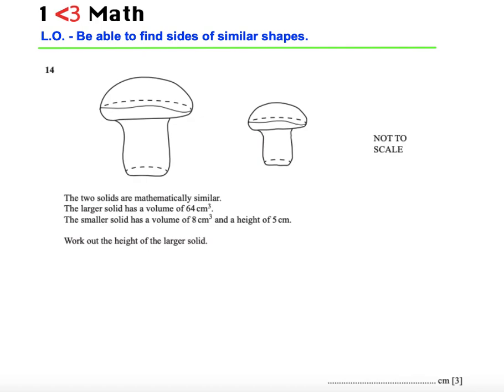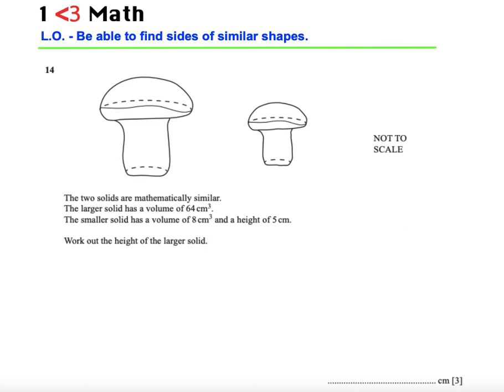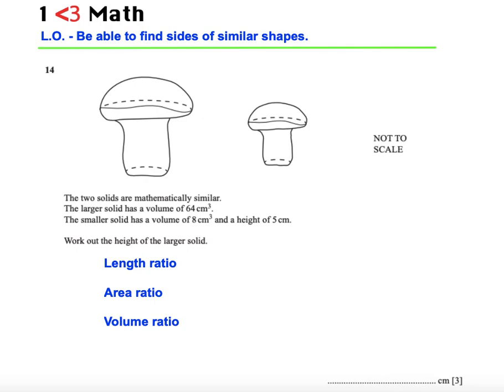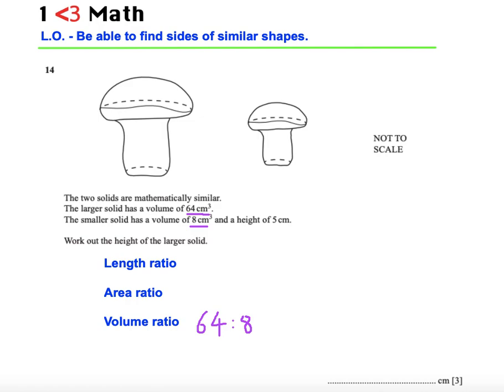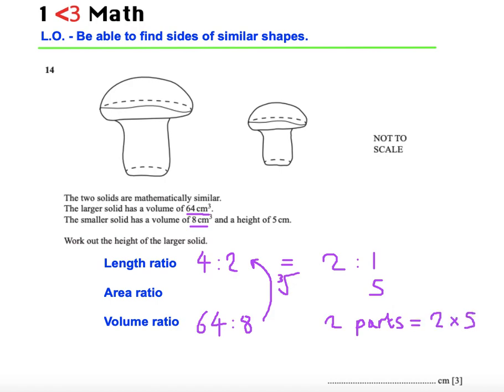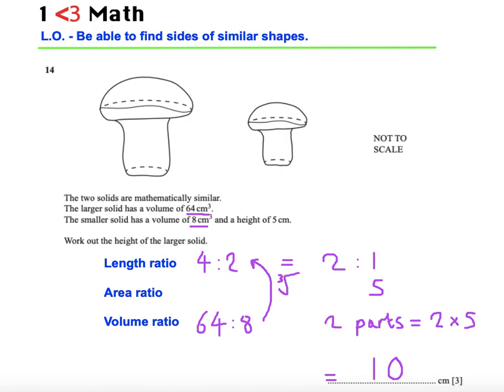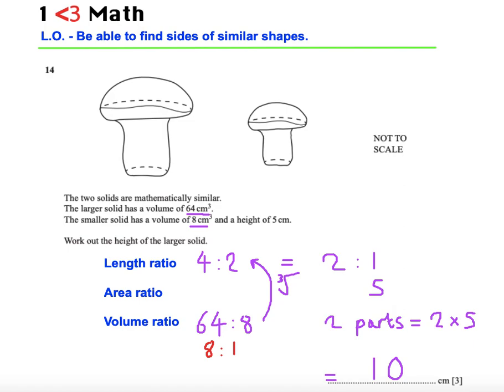1 less than 3 Maths - Similar shapes IGCSE Extended question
Similar shapes | Length | Area | Volume | Ratio| IGCSE Maths | Math Tutor | Online Tutor